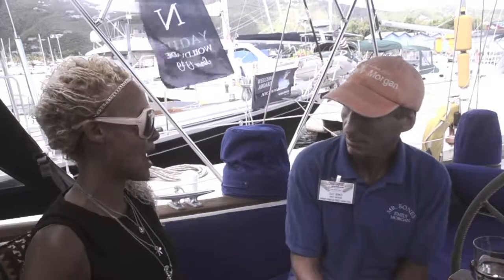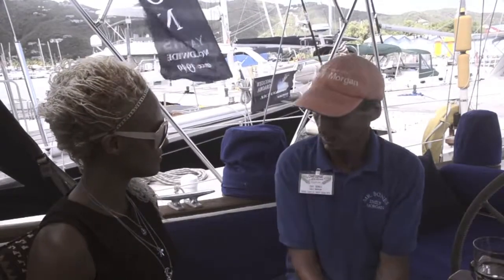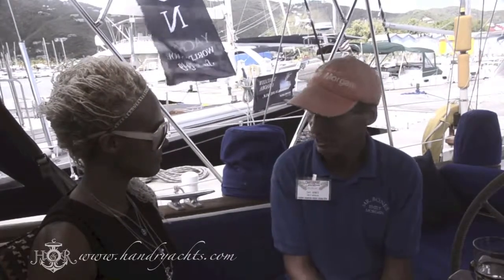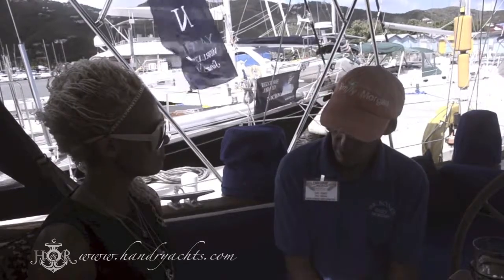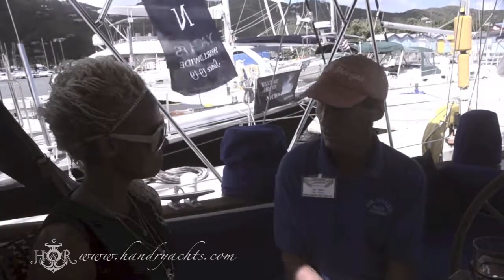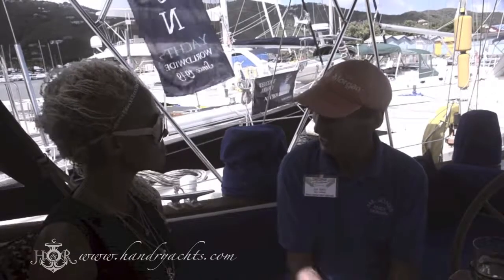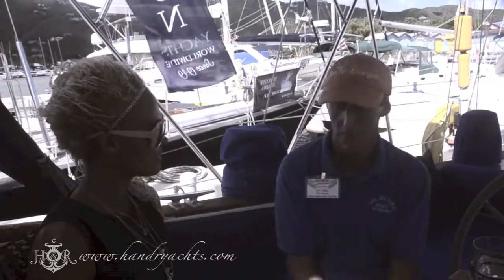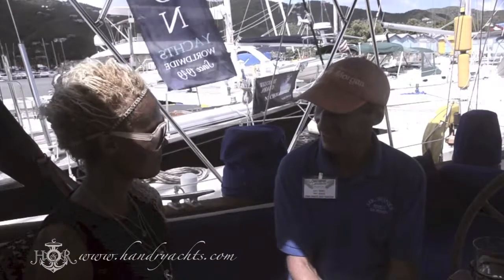Charter Yacht Emily Morgan Sailing Yacht Emily Morgan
Interview with 'Bones' at the Tortola Spring Charter Show